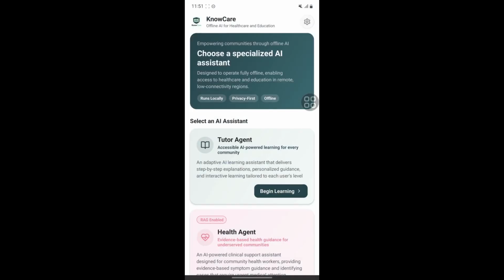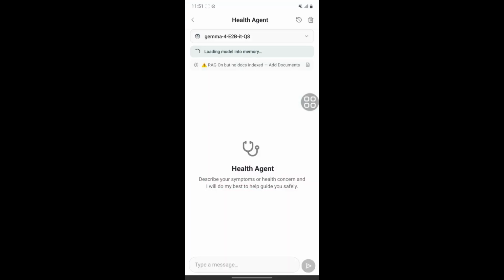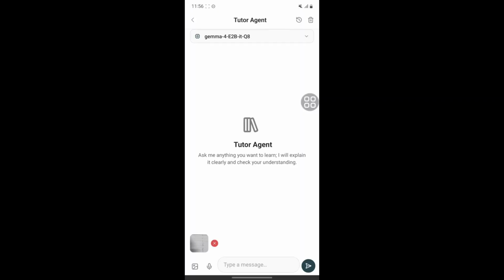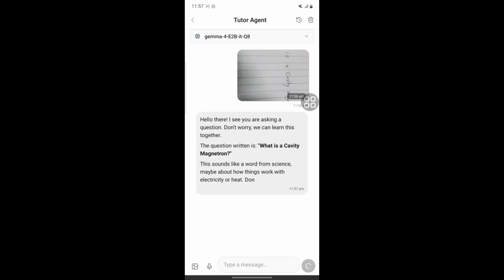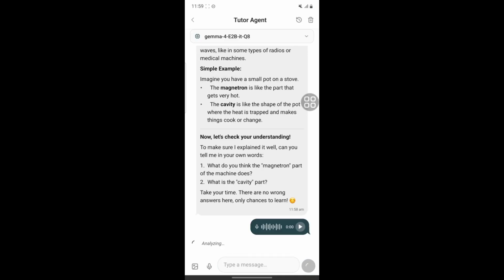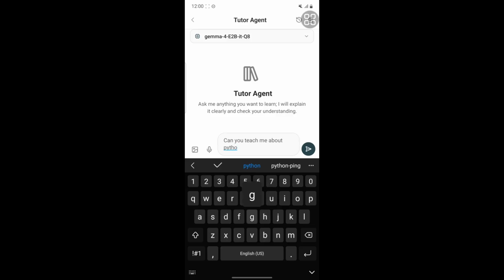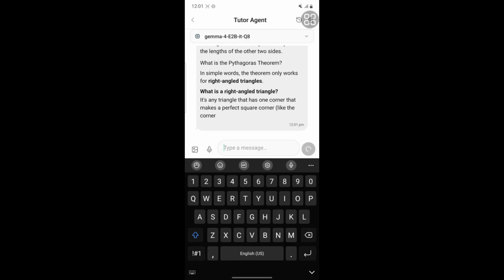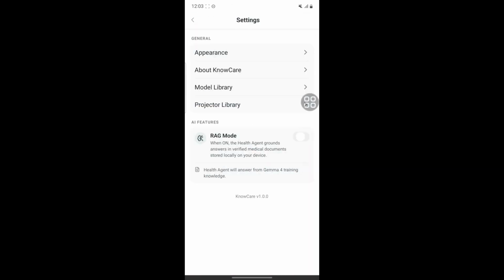know care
Powerful AI shouldn't require the cloud. KnowCare brings Gemma 4 fully on-device to Android phones in rural Uganda and beyond — no internet, no server, no ongoing cost. A Health Agent helps community health workers and patients navigate symptoms safely. A Tutor Agent supports students where teacher access is limited.